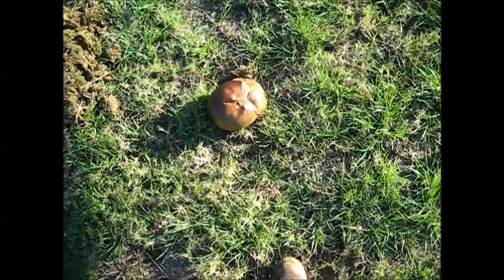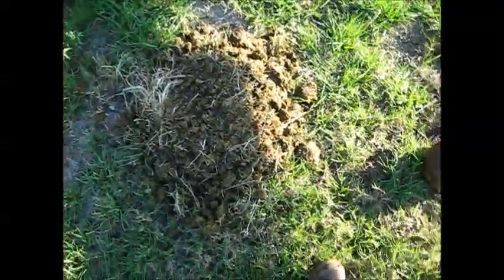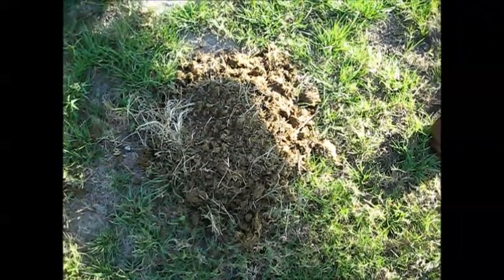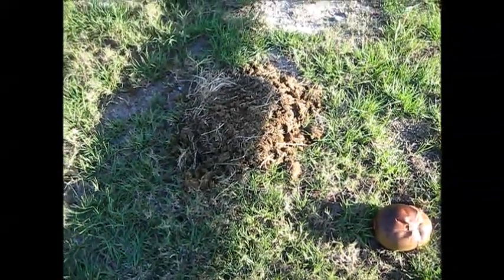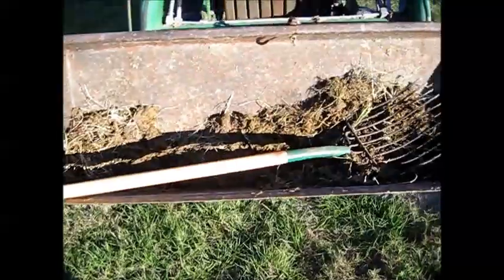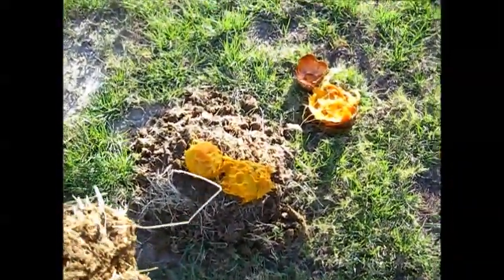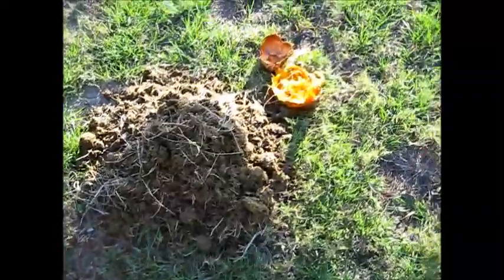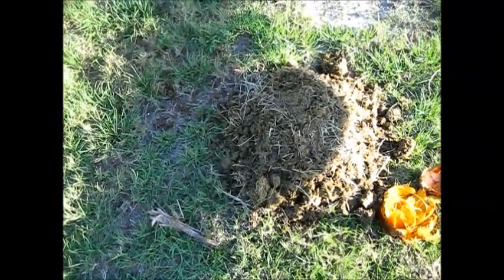Borassus aethiopum Seed Germination the Old Fashioned Way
I managed to get a Borassus seed and some elephant dung. So, we'll watch and see what happens a few months from now. Update to follow.